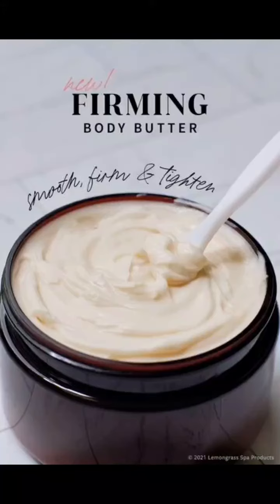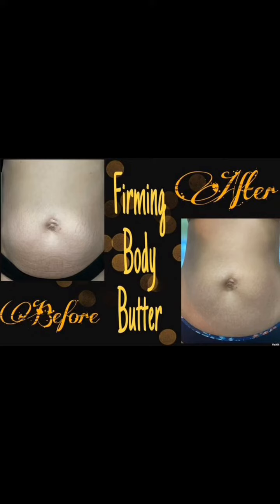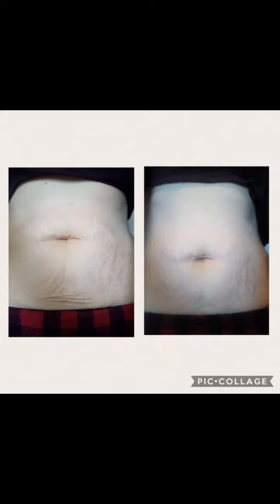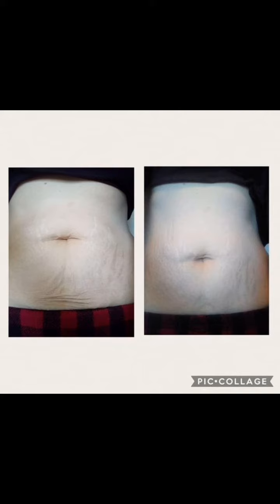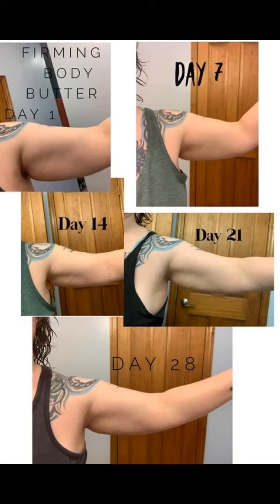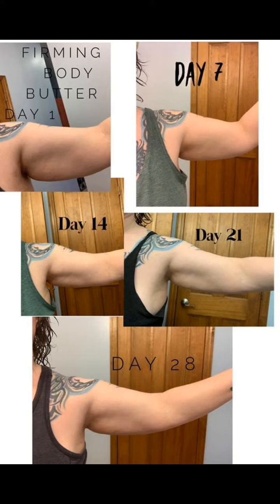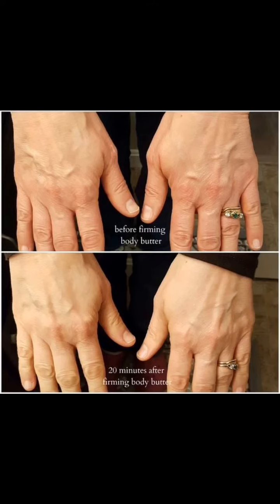Ready for some help firming up your skin naturally?